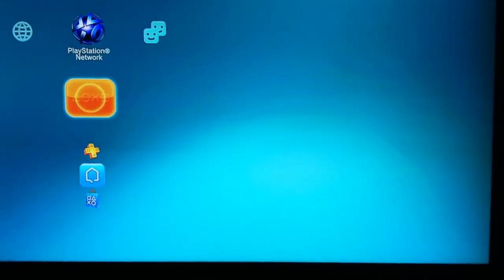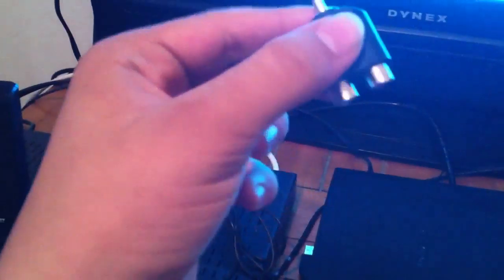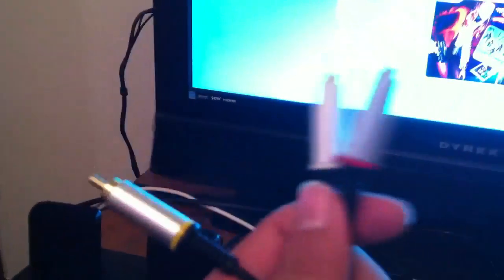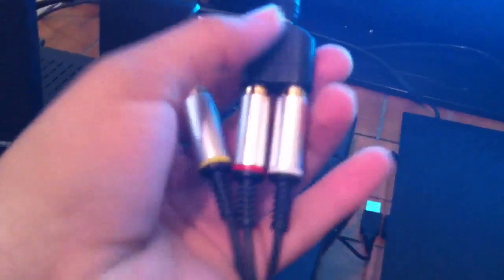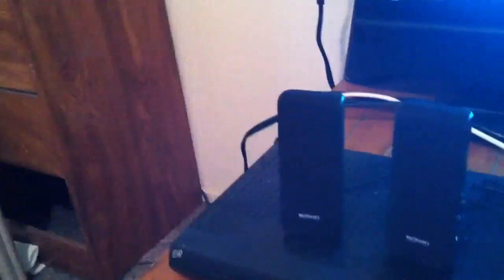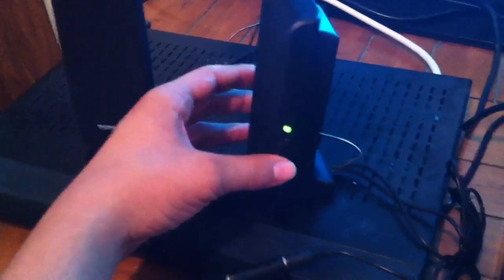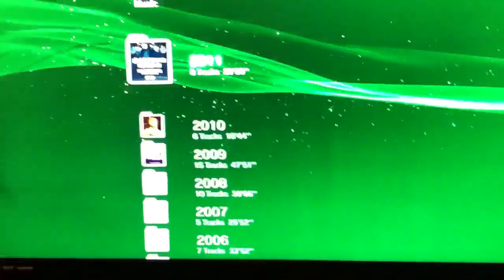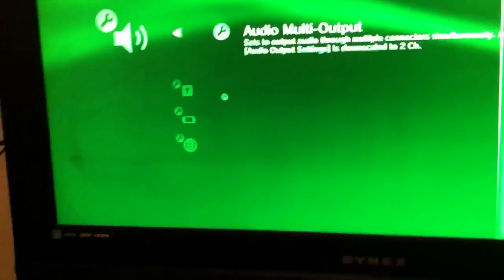How to Setup Speakers/Headphones To Ps3,Xbox360(Works With HDMI)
whats up youtube just giving a little tutorial on how to setup speakers to your ps3 or xbox 360 :)